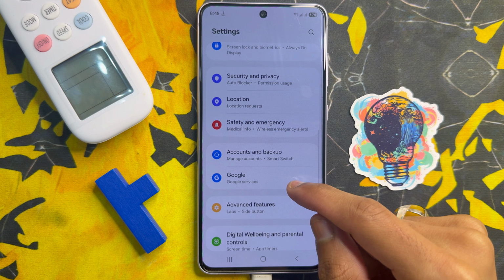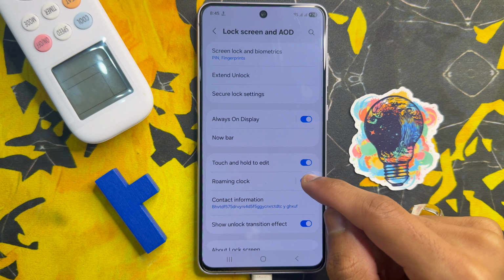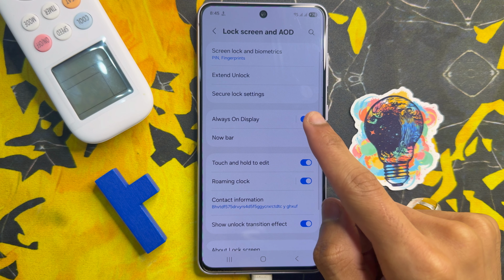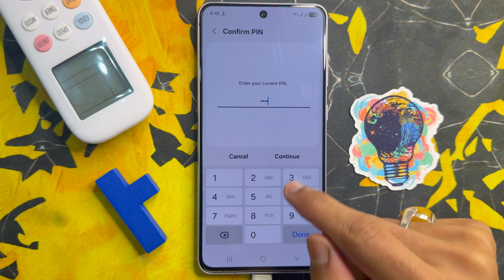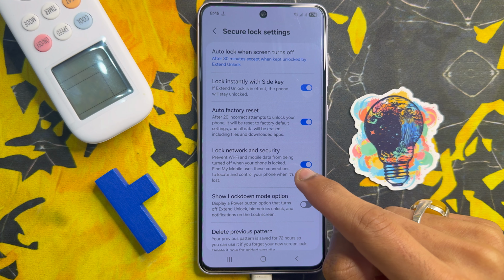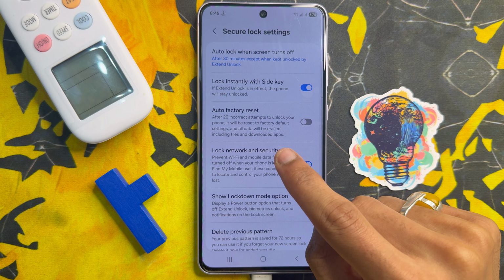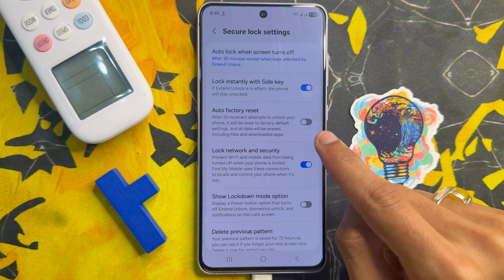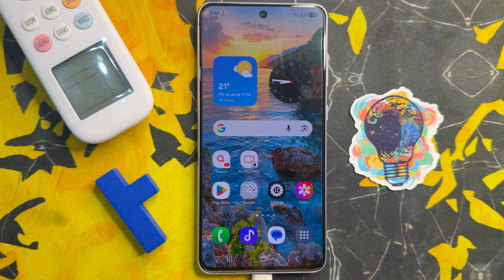How To Disable Auto Factory Reset After 20 Failed Unlock Attempts On Samsung Galaxy A36